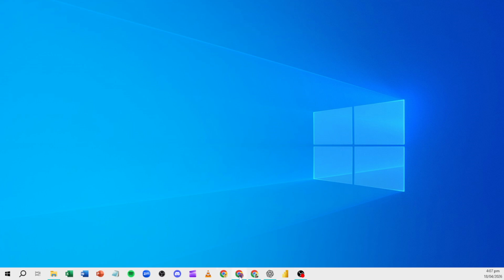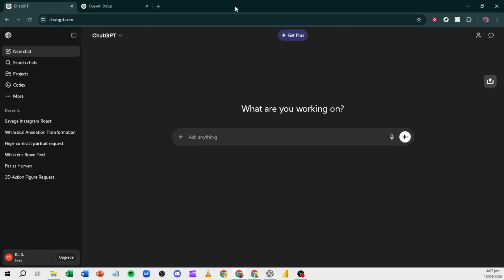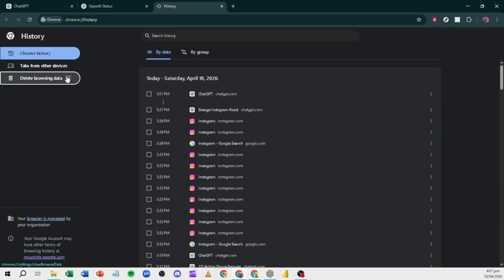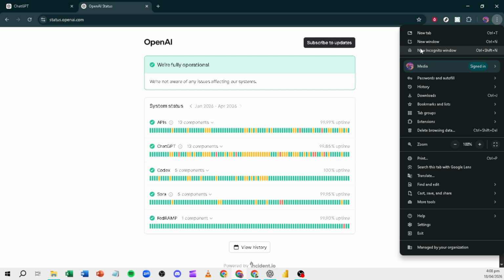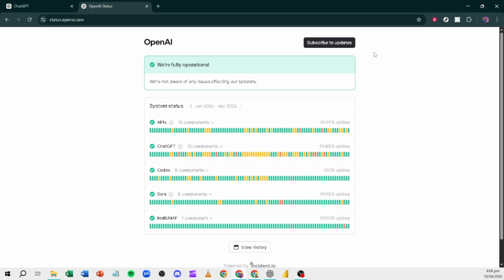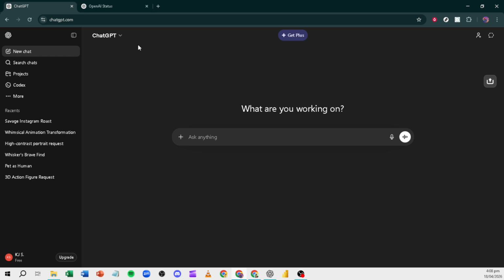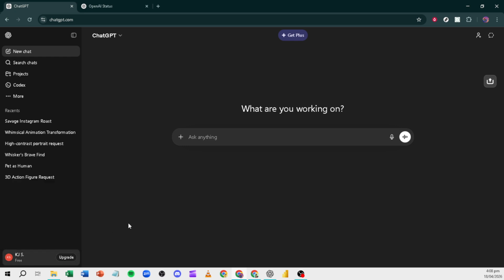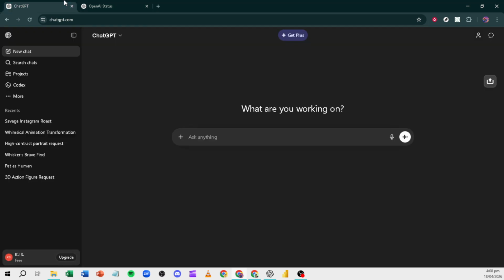How to Fix Access Denied on ChatGPT [2026 Guide]